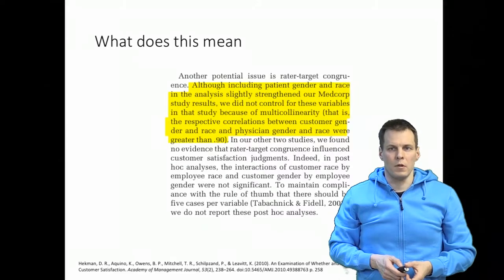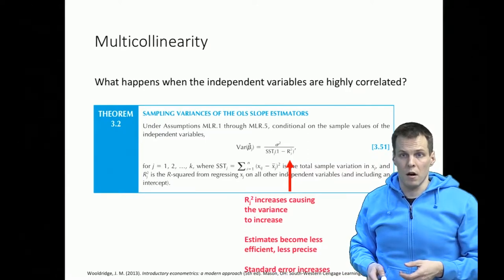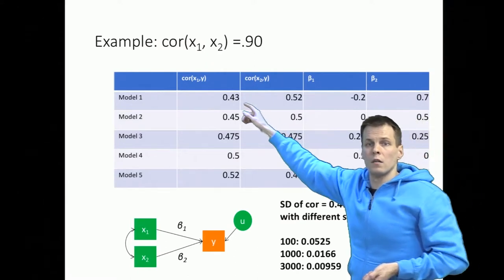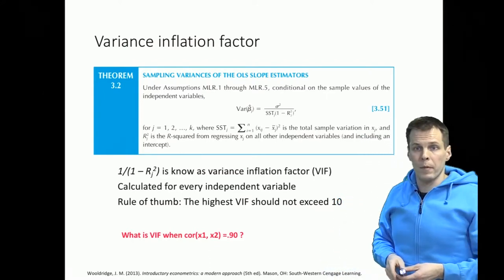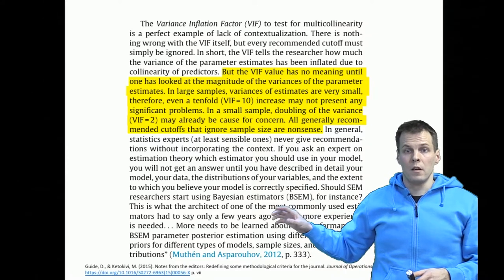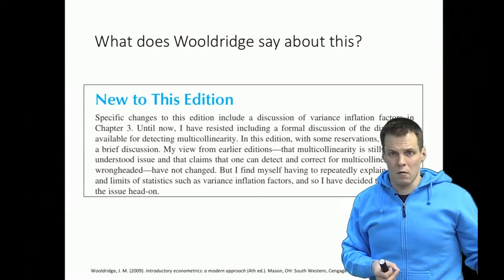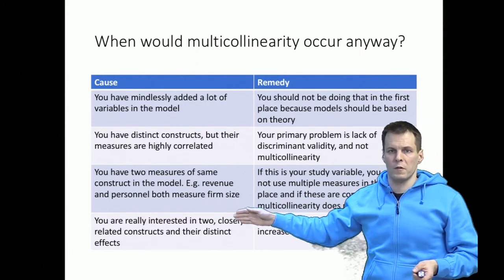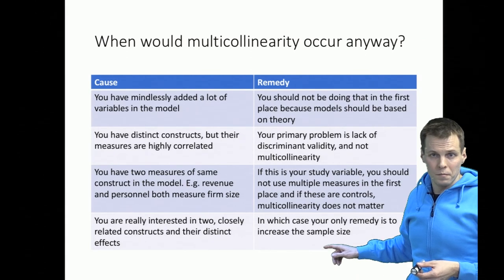Multicollinearity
The video focuses on the concept of multicollinearity in regression analysis, explaining that it arises when independent variables are highly correlated. This situation can lead to problems such as inflated standard errors and less precise estimates. The video critiques the common practice of dropping variables to resolve multicollinearity, illustrating this with an example from Hekman's paper where customer race and gender are dropped due to high correlation with physician race and gender.

The video further discusses the impact of multicollinearity on the sampling variance of OLS estimates. It explains that as the R-squared value increases, indicating higher redundancy among variables, the variance of the regression coefficient also increases. This leads to larger standard errors and less efficient estimates. The concept of the variance inflation factor (VIF) is introduced, which quantifies how much larger the variance of an estimate is compared to if there was no multicollinearity. The video argues against the use of a rule-of-thumb threshold for VIF, emphasizing the need for contextualizing statistics and focusing on the reasons behind high multicollinearity.

In conclusion, the video asserts that multicollinearity should be viewed as a symptom rather than a problem in itself. It advises against mindlessly adding variables to models without theoretical backing and highlights the importance of understanding the underlying reasons for high correlations between variables. It also touches on discriminant validity issues and the need for combining multiple measures of the same construct into a single composite measure. The video concludes by suggesting that in cases where closely related constructs are of interest, increasing the sample size may be a more appropriate solution than omitting variables.